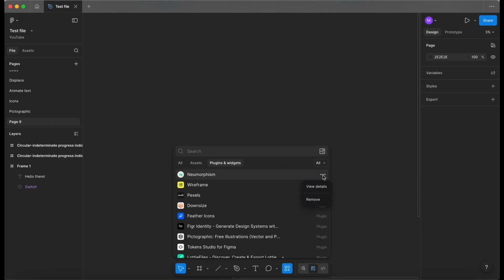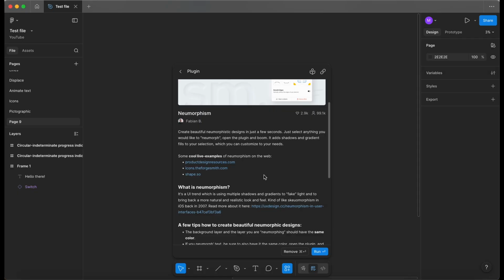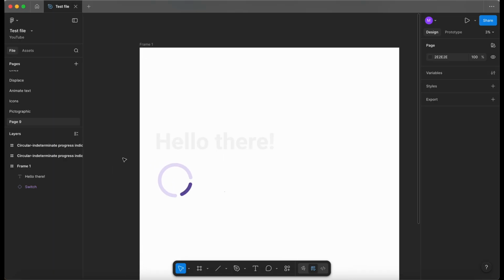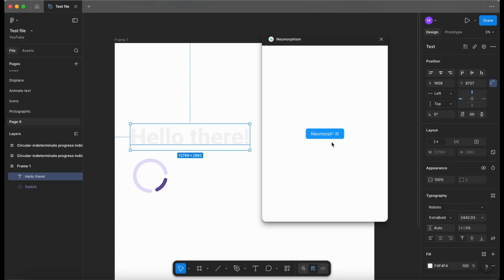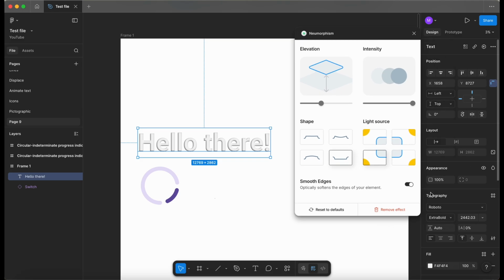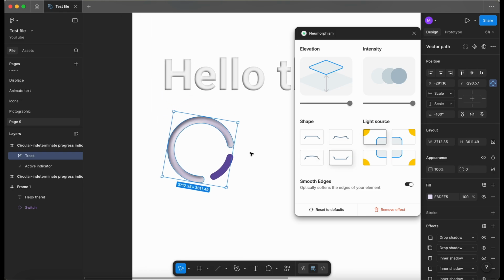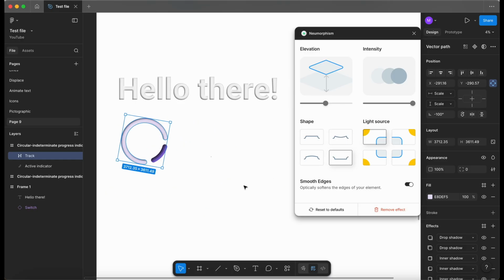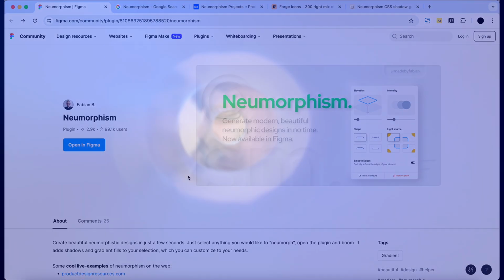I Tested a Neumorphism Plugin for Figma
In this video, I test the Neumorphism Figma plugin, a tool for generating soft-UI styles like shadows and highlights directly in Figma. Learn how it works, how customisable the effects are, and whether it speeds up your UI design workflow.